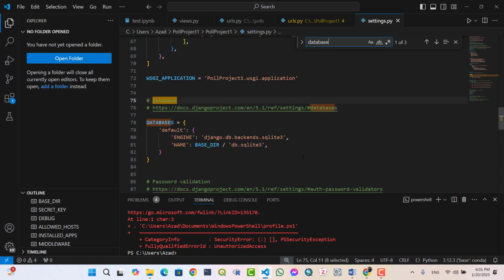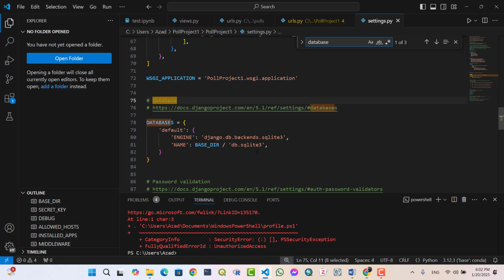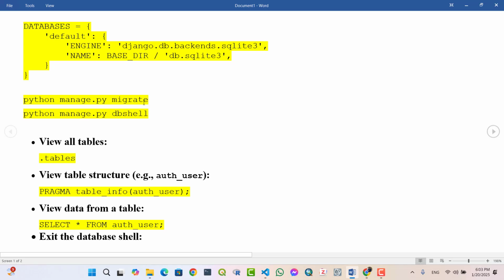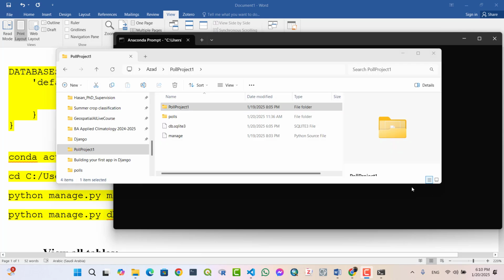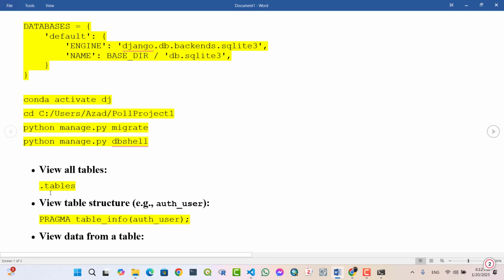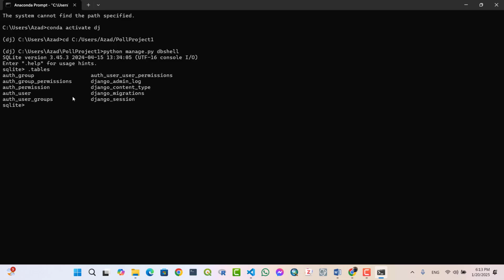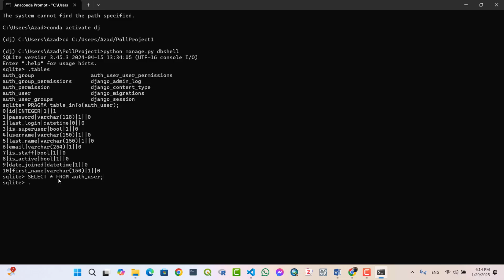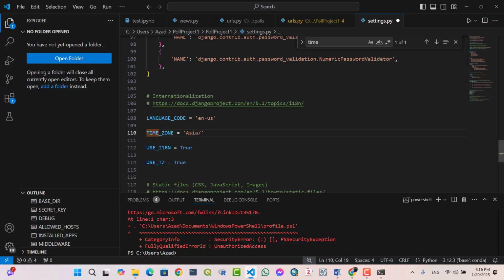Setting Up a Database in Django – A Step-by-Step Guide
In this video, we'll walk you through the process of setting up a database in Django, using its default SQLite database. Whether you're a beginner or looking for a refresher, this step-by-step guide will make it easy to follow along.

What You'll Learn:
🔹 Step 1: Understanding SQLite in Django

What is SQLite, and why is it the default choice for Django?
Advantages of using SQLite for development.
Where to find SQLite settings in your Django project.
🔹 Step 2: Configuring Database Settings

Locate and modify database settings in PollProject/settings.py.
Explanation of the default configuration and its key components.
🔹 Step 3: Running Migrations

What are migrations, and why are they important?
How to run python manage.py migrate to create database tables.
What happens during the migration process?
🔹 Step 4: Verifying the Database Setup

Check if the database file db.sqlite3 is created.
Use Django shell commands to inspect tables and data.
🔹 Step 5: Configuring Time Zone

How to set the correct time zone in your project settings.
🔹 Step 6: Quick Summary

A recap of all the steps to ensure your database is properly set up.
By the end of this tutorial, you'll have a fully configured SQLite database ready for your Django project.
Used codes:

conda activate dj
cd C:/Users/Azad/PollProject1
python manage.py migrate
python manage.py dbshell

• View all tables:
.tables
• View table structure (e.g., auth_user):
PRAGMA table_info(auth_user);
• View data from a table:
SELECT * FROM auth_user;
• Exit the database shell:
.exit

TIME_ZONE = 'Asia/Baghdad'